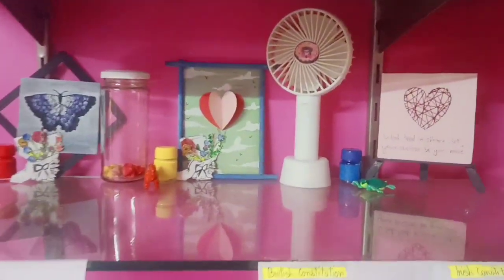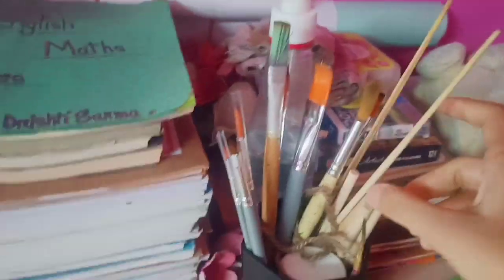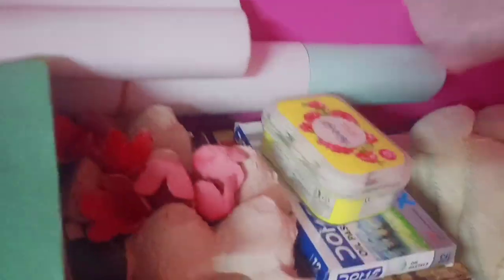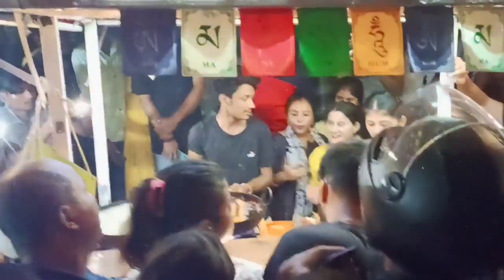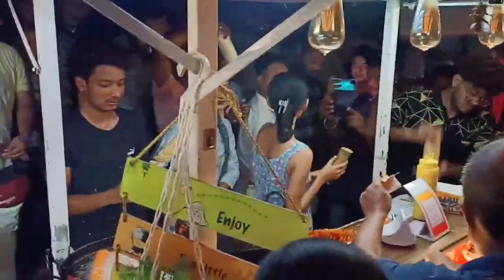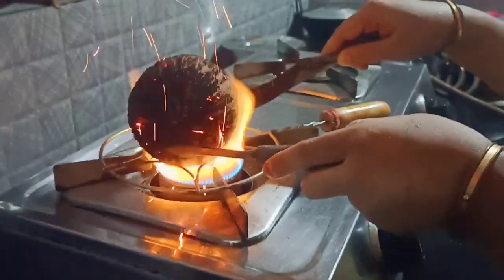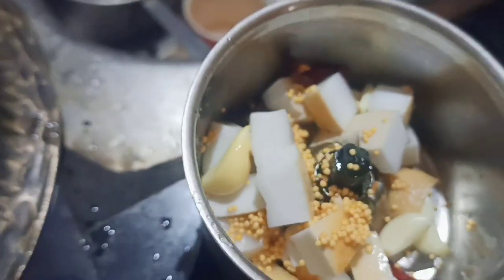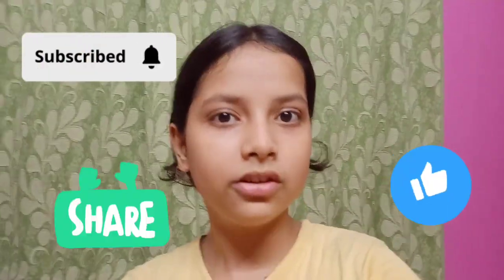Finally ami o golu spiral potato khabo/ Uff ki bhir😮